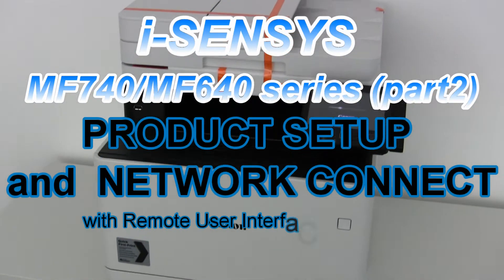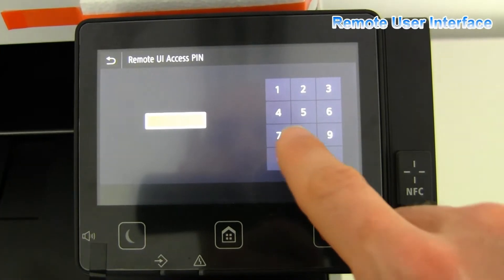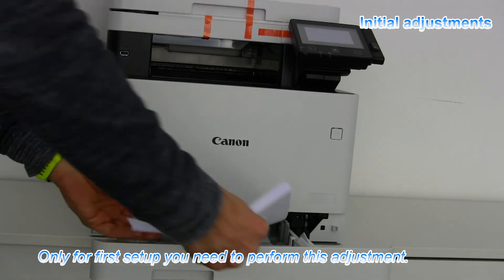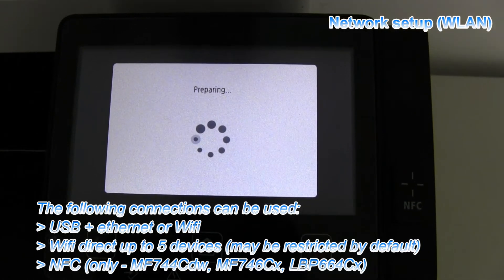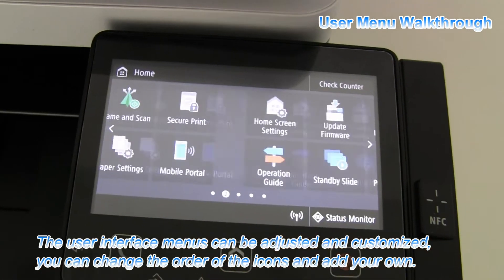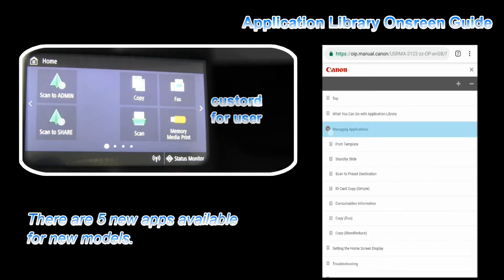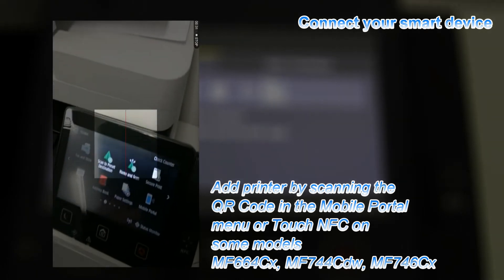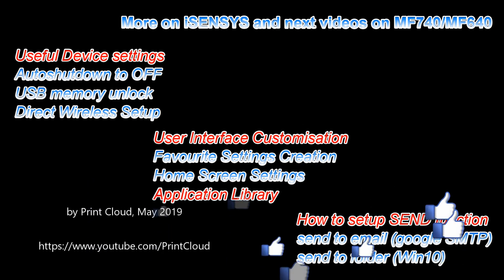iSENSYS imageCLASS MF641Cw MF643Cdw MF742Cdw MF744Cdw (part2) - Setup and Connect your mobile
In this video - the part2 on MF740 MF640 series:
Timestamps:
00:00 Introduction
00:25 Initial Setup Steps
00:45 Remote UI Steps
01:00 Initial Adjustments
02:10 Network Setup
2:40 Application Library
02:50 Menu Walkthrough
03:10 Application Library Guide
04:00 Connect Your Smart Device
05:05 More on iSENSYS

See the following useful videos for i-SENSYS image CLASS MF640 and M740 series products:

Colour multi-function printers ideal for small and medium businesses
Optimised for small offices, the Canon i-SENSYS MF640 Series delivers high-quality colour printing, scanning, copying and faxing (MF645Cx). Hardworking, resilient and fast, they also feature intelligent mobile connectivity options.

About Application Library in i-SENSYS printers and multifunctionals with 5 inch touch LCD display:

In MF640 and M740 series there are five new applications to allow you to:

Automatically name scanned documents and send them to pre-assigned folders
Enhance the text quality of scanned copy in one touch
Change the language of the touch screen display in one easy step
Fax and store a copy of the sent document in a specified location
Access the Application Library setting guide, remote UI description and user manual link at the simple touch of a button

enhanced, easy-to-use Application Library allows effortless customisation of function buttons. Set up takes minutes, with a smartphone-like touchscreen and a full on-screen keyboard for a slicker UI and better operability. The versatile home screen display means you can easily change the order in which application shortcut buttons are displayed. Insert or delete blanks between buttons however you like – you are in control.  Whatever your sector: medical, retail or office, you can tailor every printer shortcut for your own specific needs.